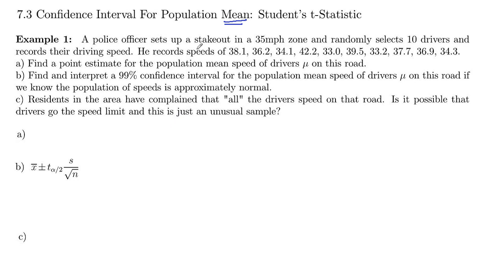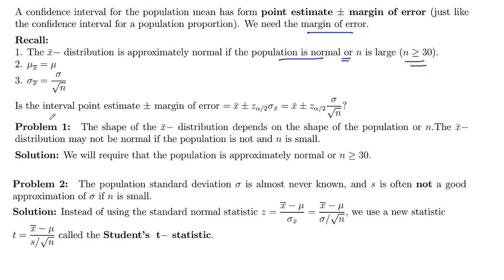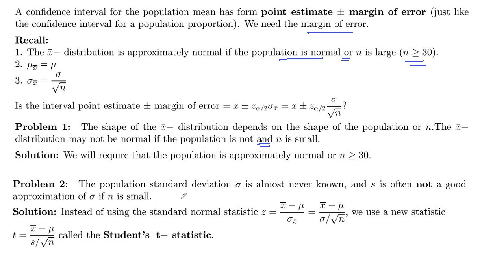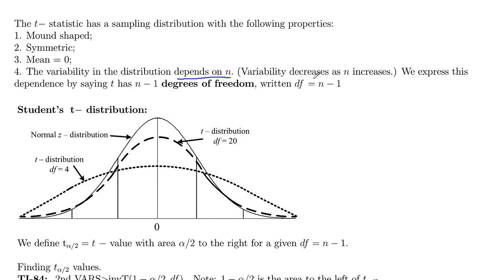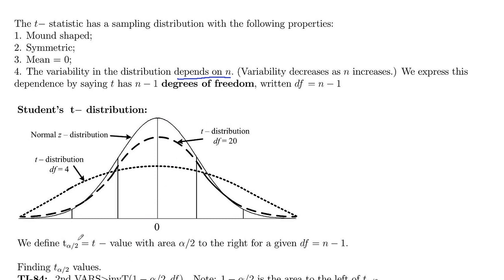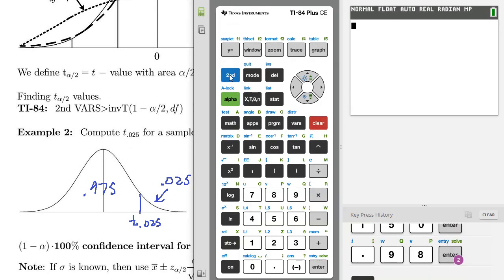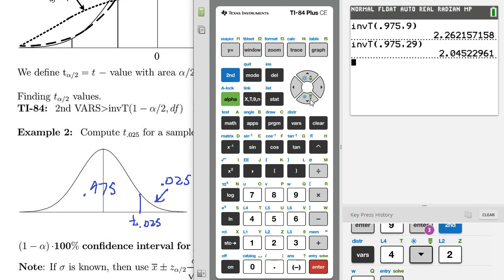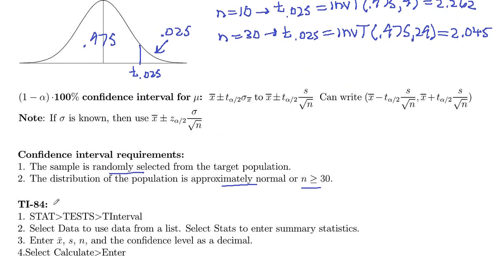Math 241 Section 7.3 Example 1(2) Part 1